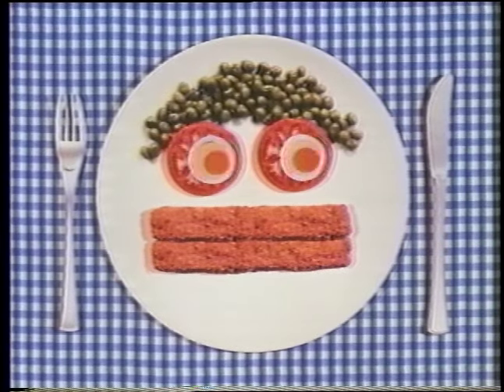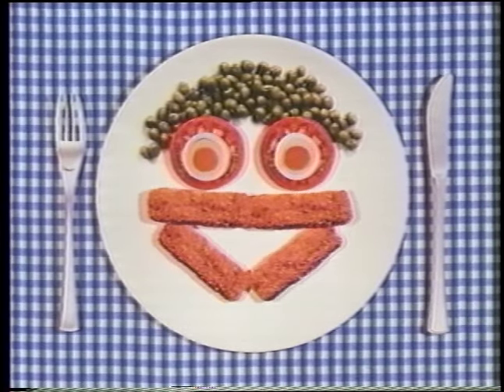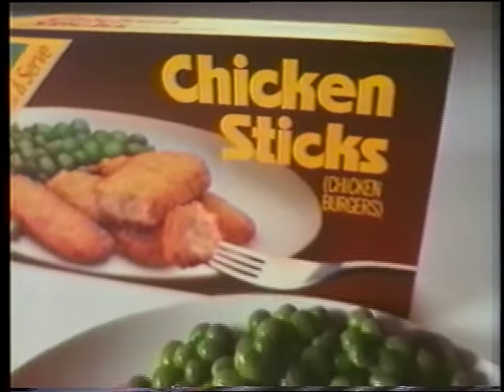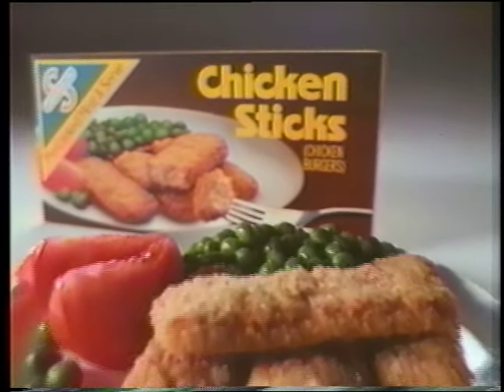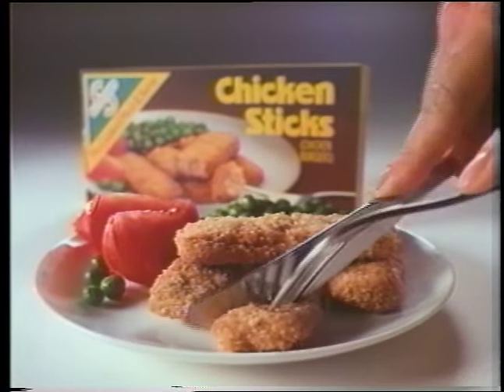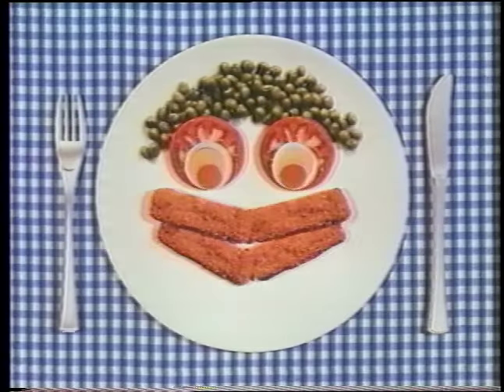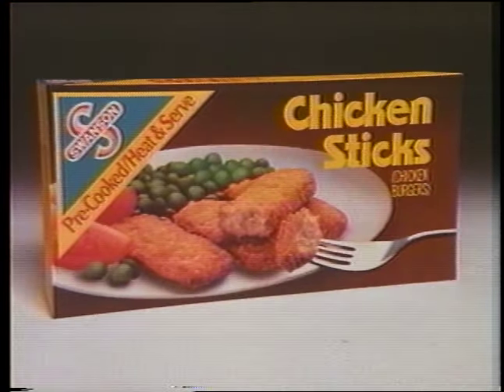Swanson's Chicken sticks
Very old commercial I worked on